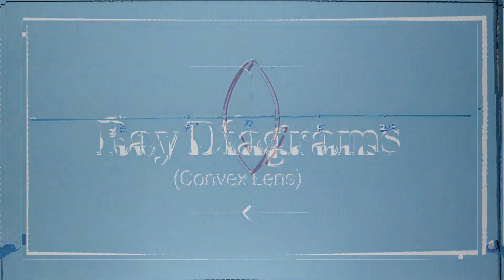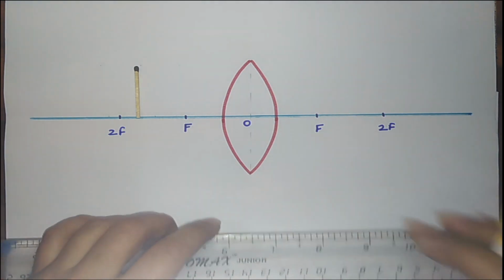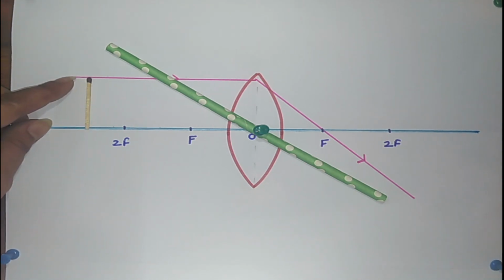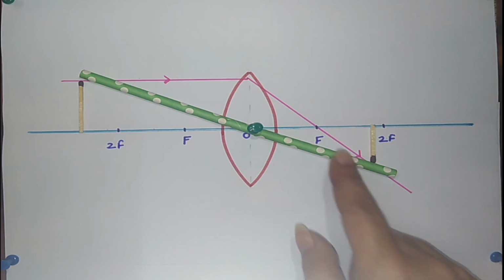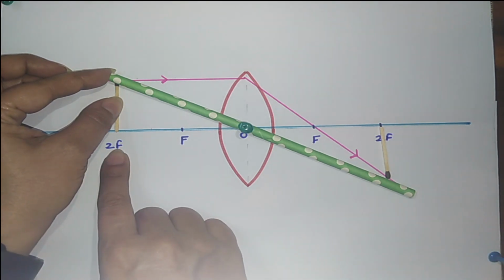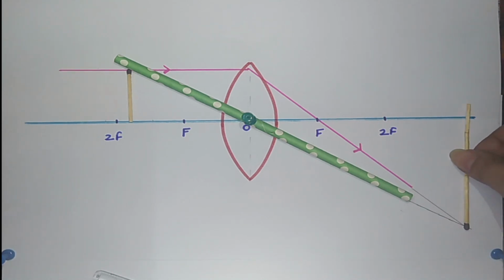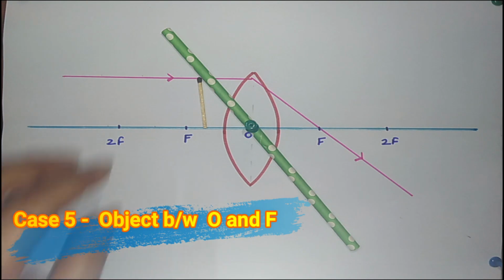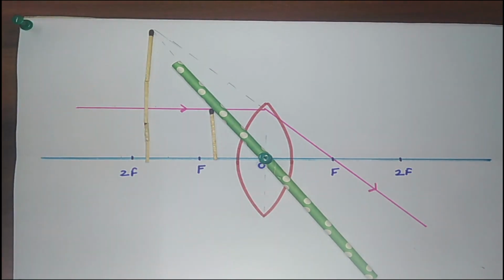Ray Diagrams (Convex Lens)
Easy and interesting way to understand the concept of image formation of an object by convex lens.